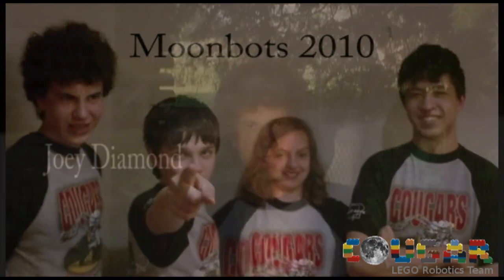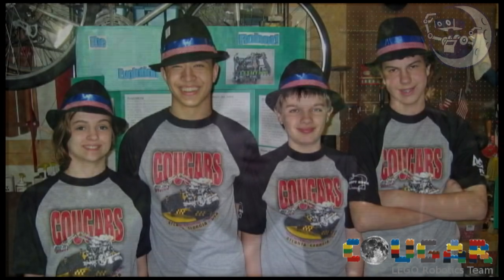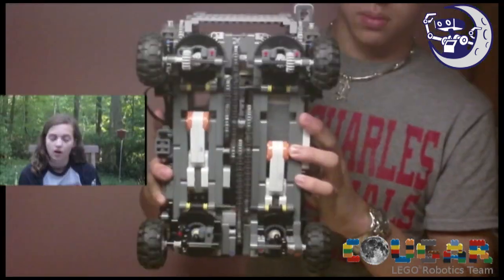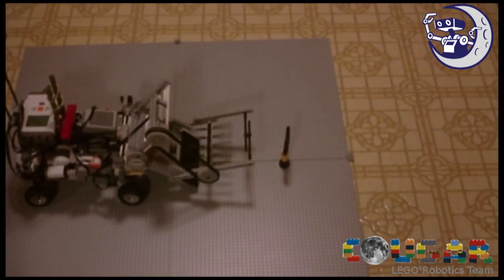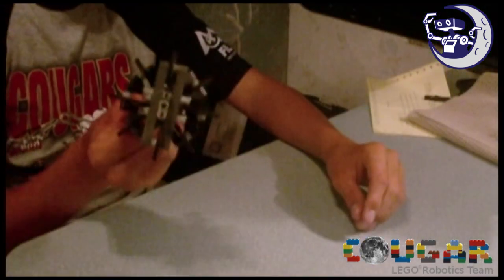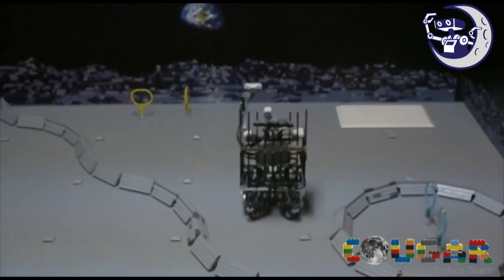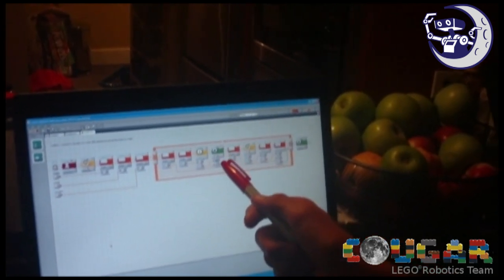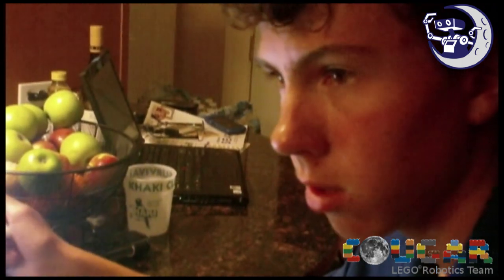Cougars MoonBots Phase II Documentary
The Cougar LEGO Robotics Team's MoonBots Phase II Documentary Video